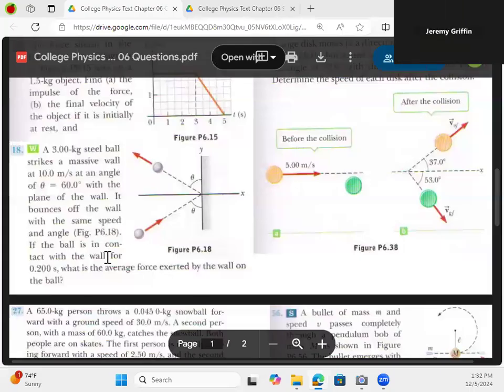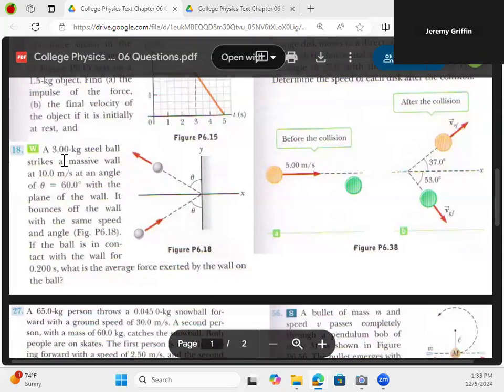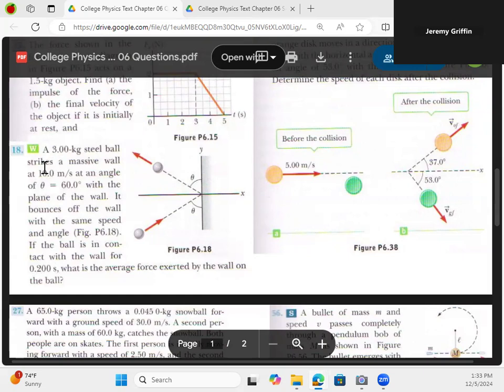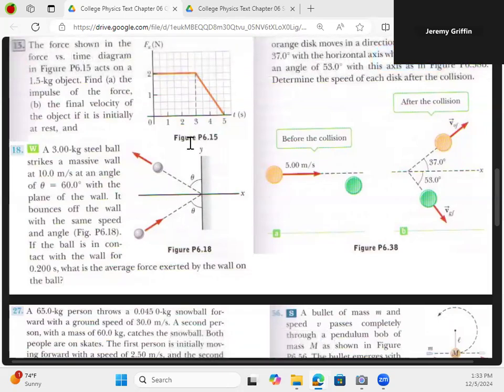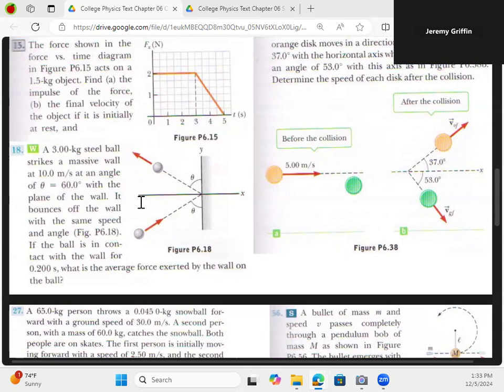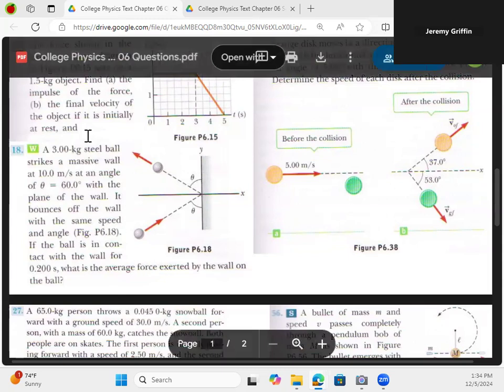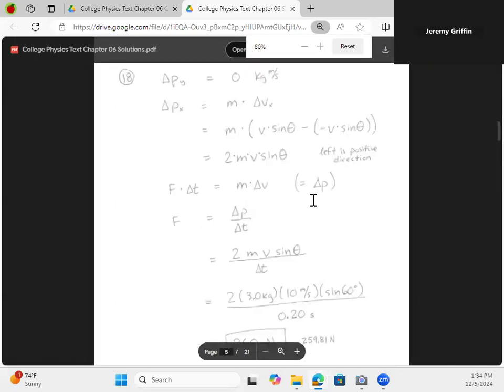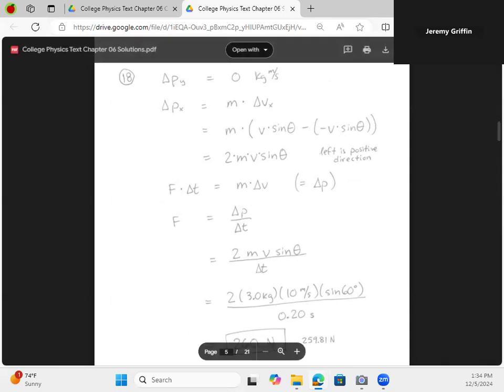2024 1205 - AP Physics Day 72 - Chapter 06 Momentum Puzzles part 2 of 2